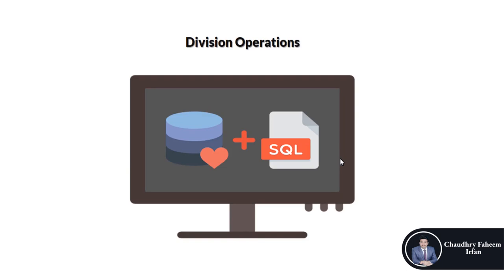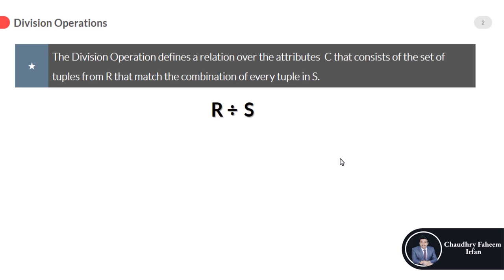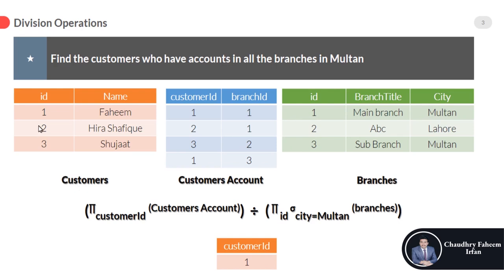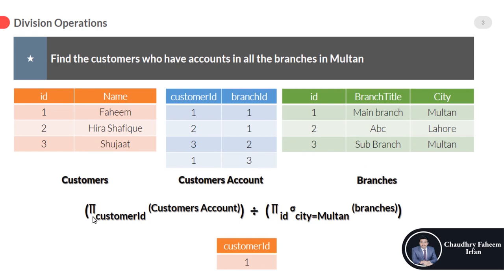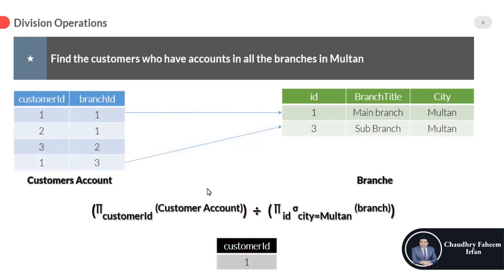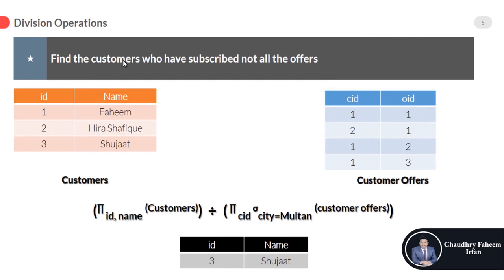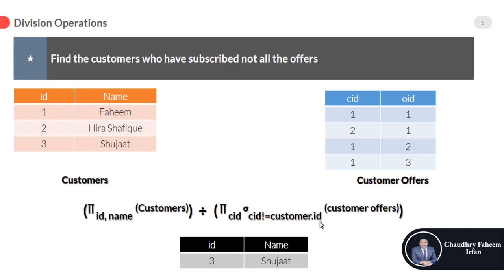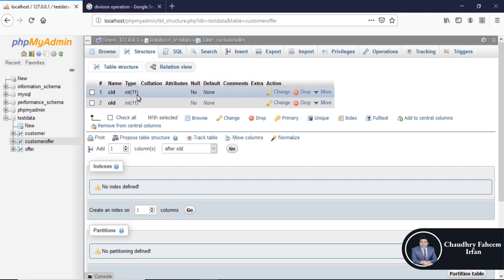division operation in dbms relational algebra Part 25/32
This video is about, Division operation in dbms relational algebra.
Welcome to this Relational algebra in dbms and relational calculus in dbms course. This course will enhance your skills. This is a complete intermediate course for beginners. After watching this course you will be able to understand the advance concepts of database.  This go course will increase your experience.